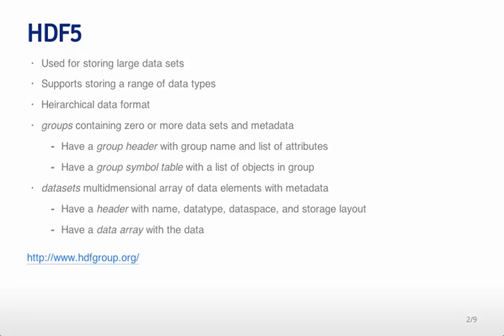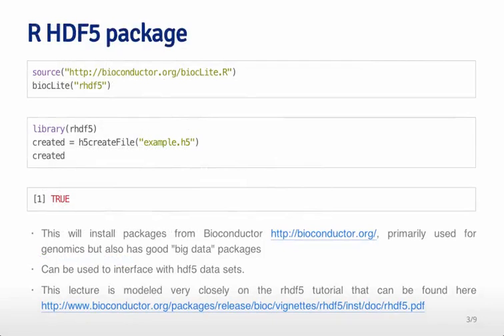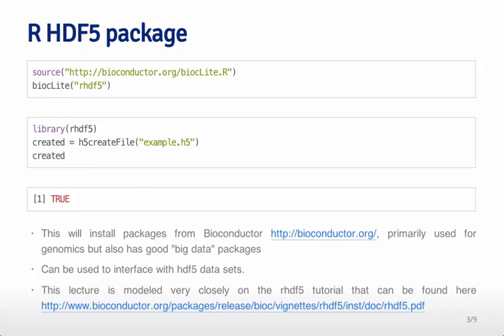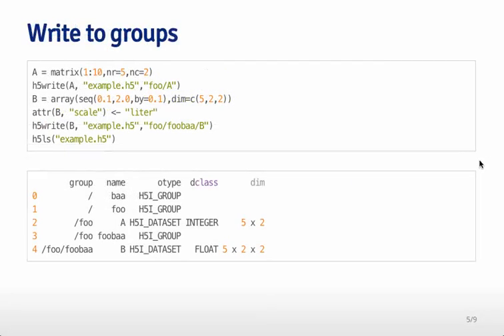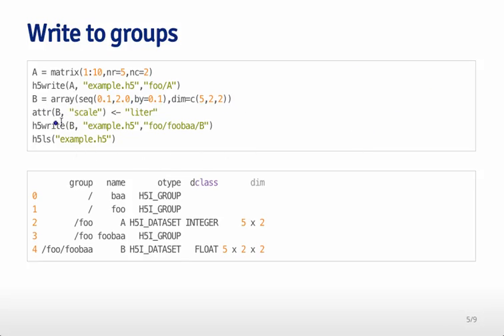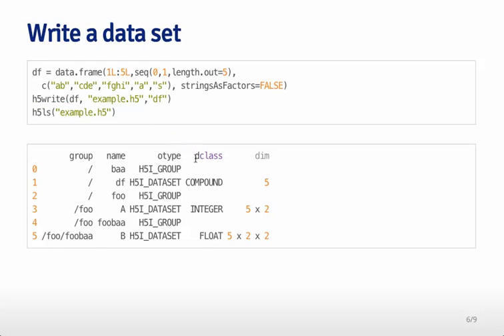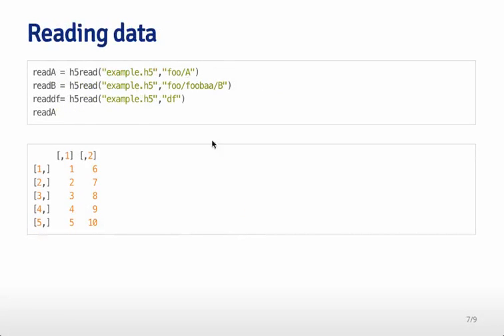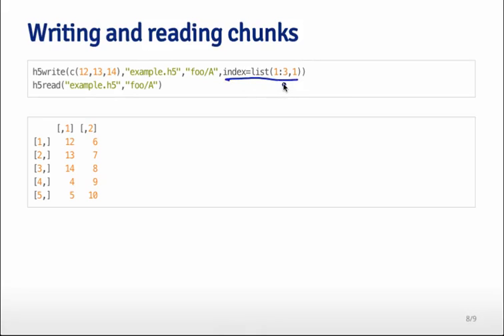2 2 Reading from HDF5 6 45